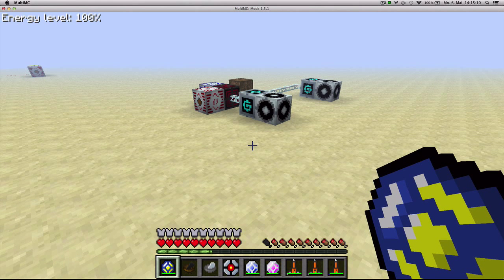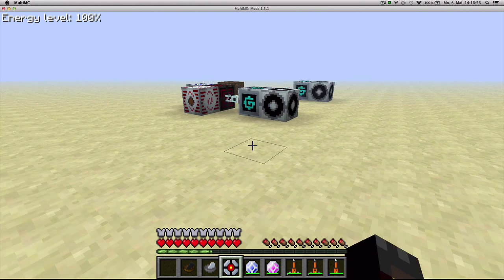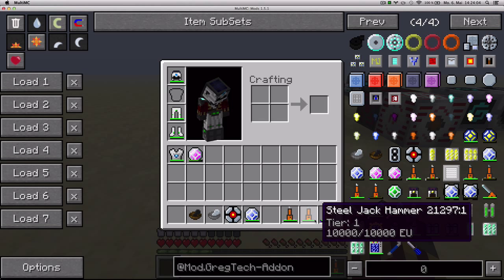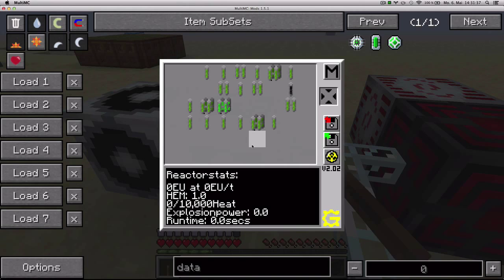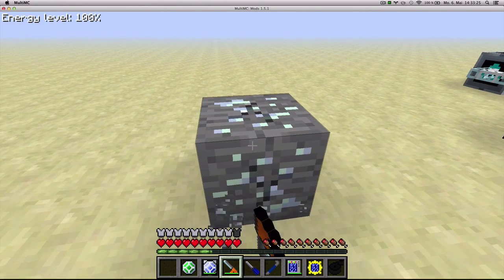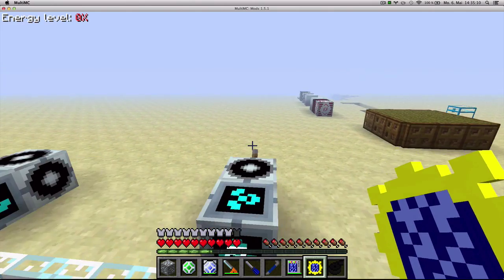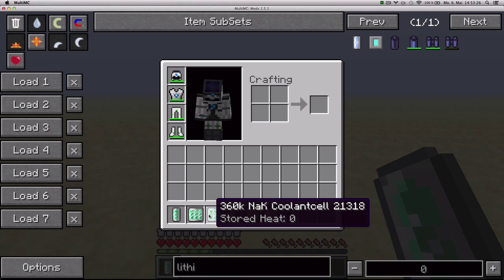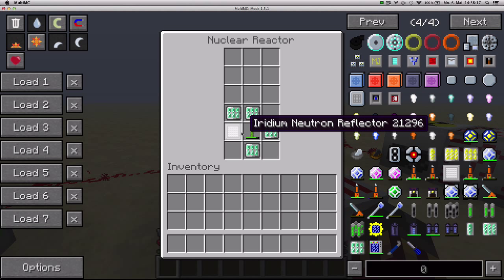[Tutorial] GregTech from Scratch 08 - Tools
Learn all about cloaking devices, jack hammers, destructopacks and more!

v3.04c